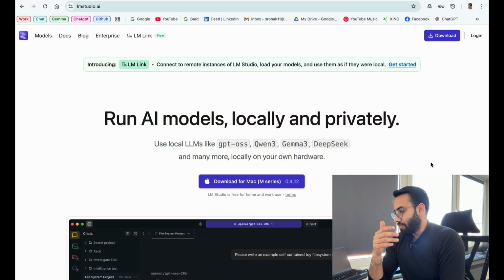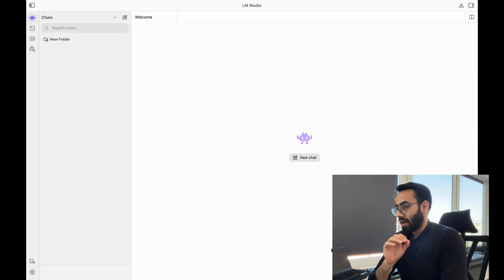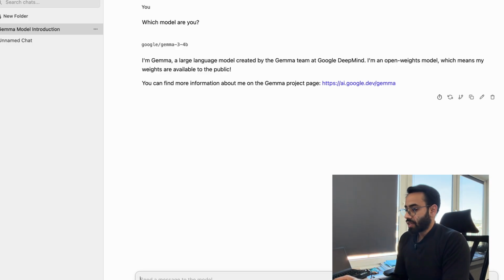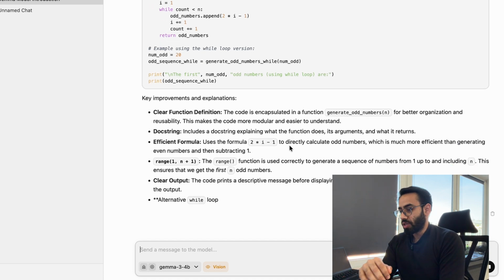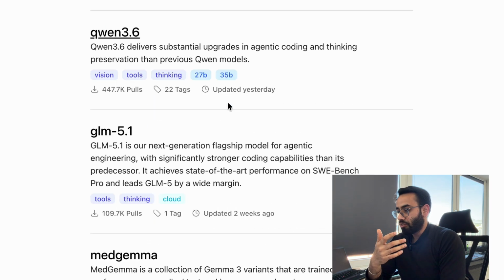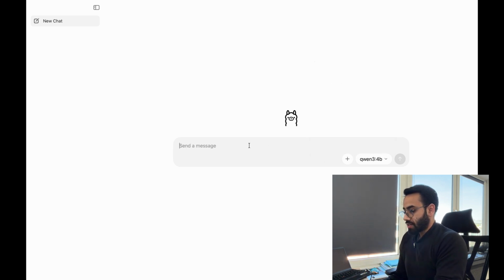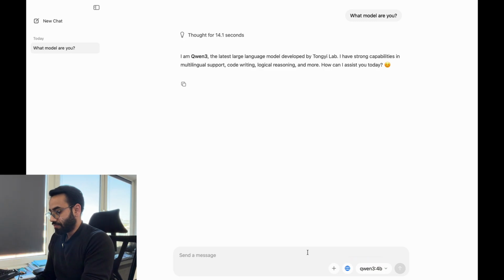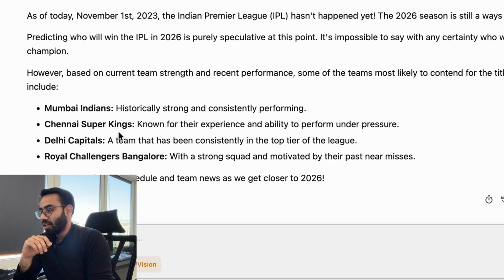Stop Paying for AI APIs! Run Powerful LLMs Locally on Your Laptop 🚀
In this video, I show you how to set up and use local LLMs using tools like Ollama and LM Studio, so you can run ChatGPT-like models directly on your machine.